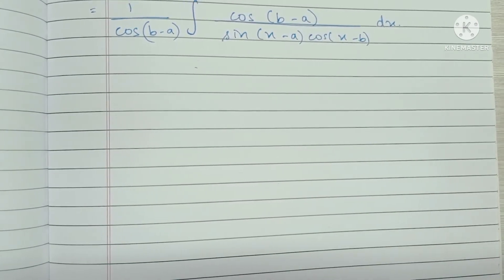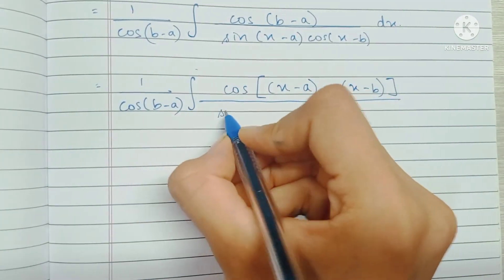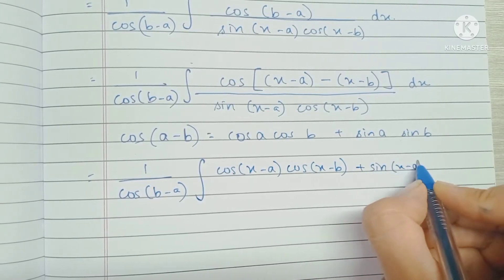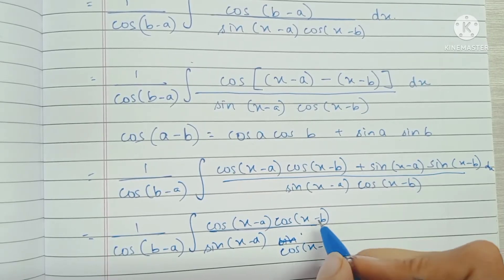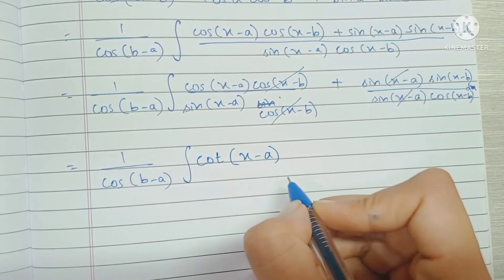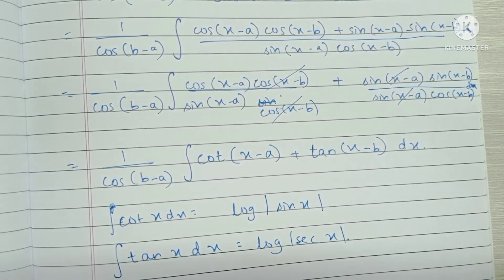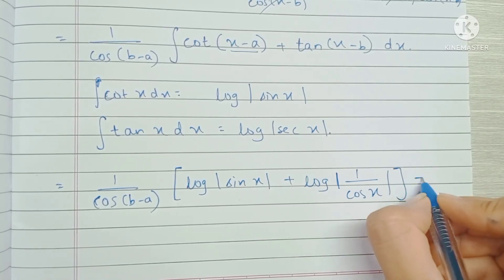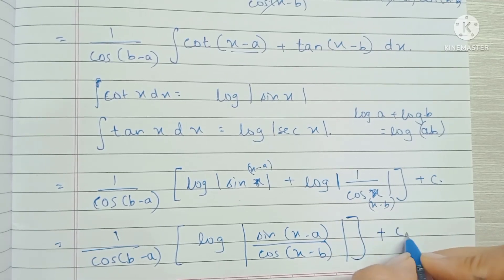IMPORTANT ISC QUESTION - Integral of [dx/sin(x-a)cos(x-b)]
Solutions to:
Exercise 14B